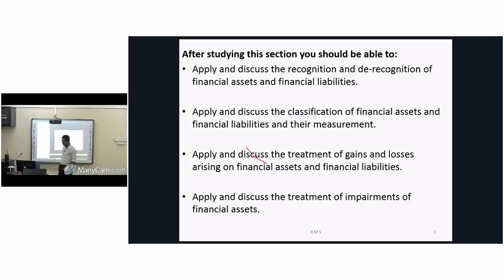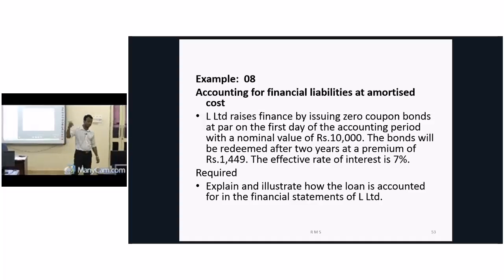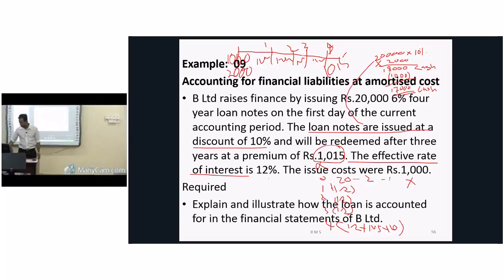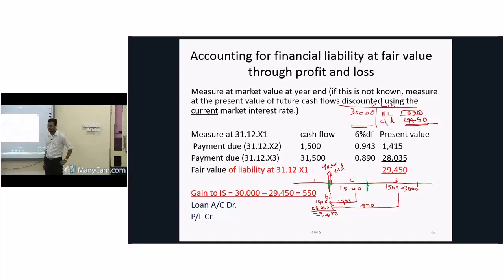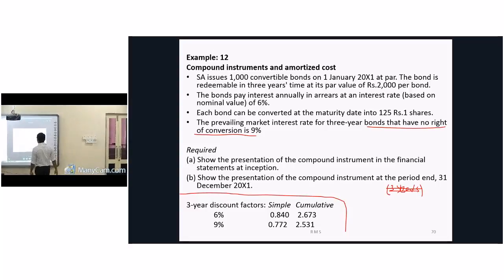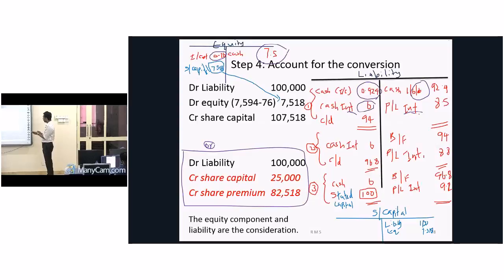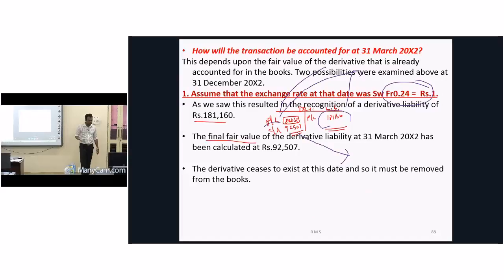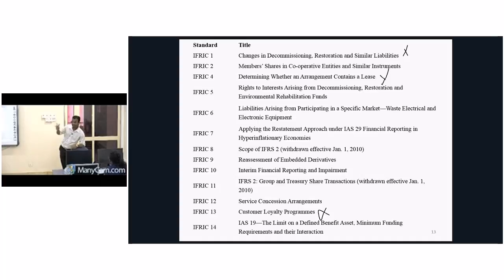Mr Saman Bandara 2016 දෙසැම්බර් මස 11 වැනිදා ඉරිදා පෙ ව 8 17 18